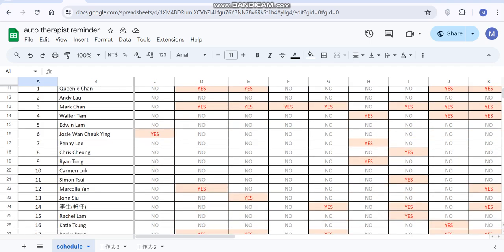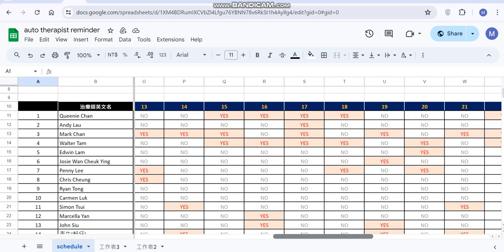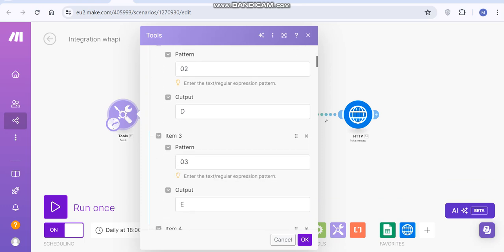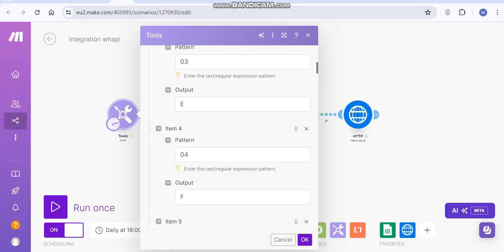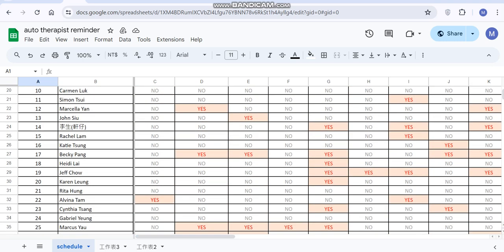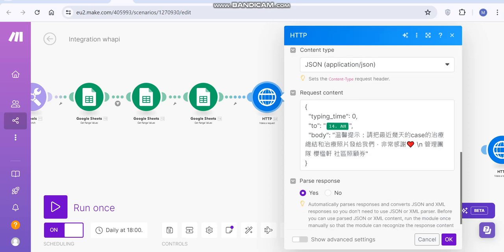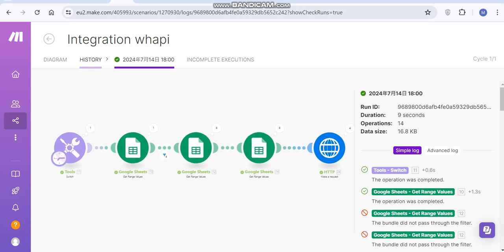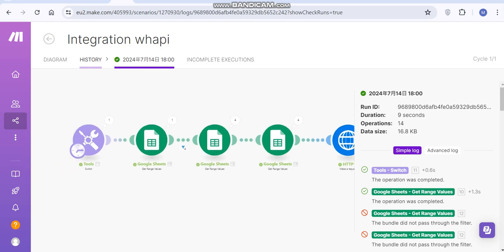Automate Daily Reminder SMS on WhatsApp with Google Sheets using Make.com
📅 Automate your daily reminder SMS messages with ease! In this video, I demonstrate how to set up a powerful workflow using Google Sheets and Make/Integromat. Here's what you'll learn:
📊 Setting up a Google Sheet with client data and daily columns.
🔍 Using Make/Integromat to search each day's column and identify clients with 'Yes' values.
📇 Extracting client names and phone numbers for those who need reminders.
📱 Making API calls with Whapi to send SMS messages to clients.
This automation saves time and ensures that your clients receive timely reminders without manual intervention. Perfect for businesses looking to enhance their communication and service efficiency.